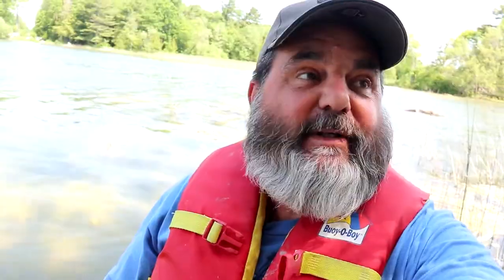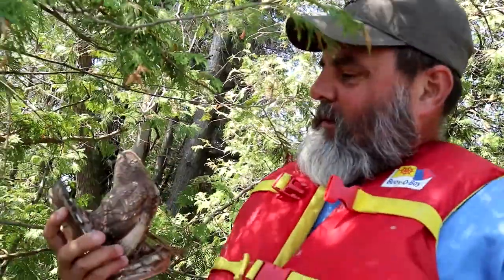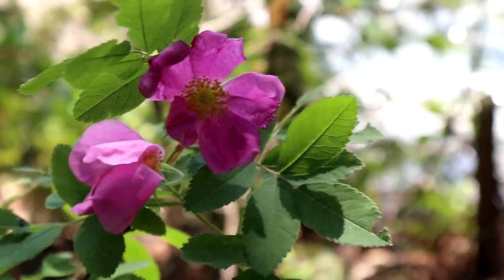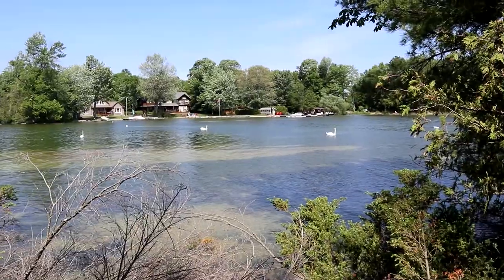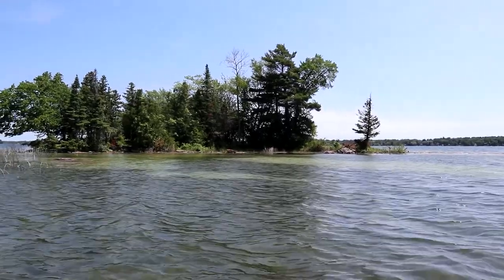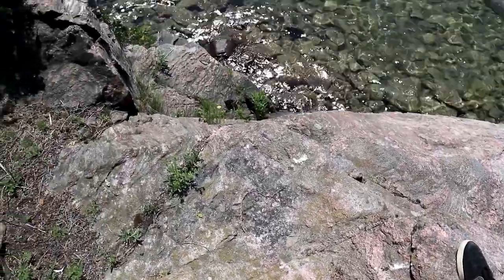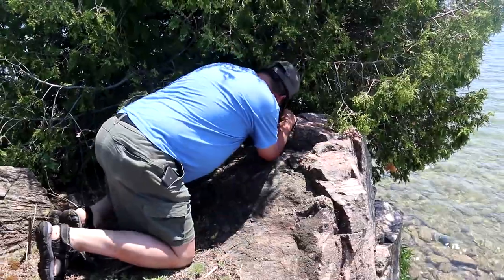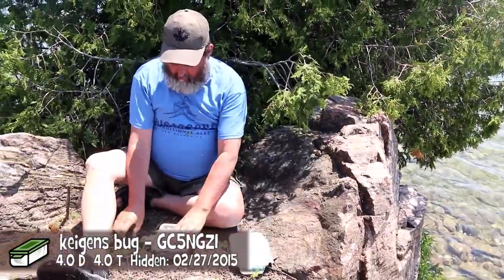A Lake Country Geocaching Adventure